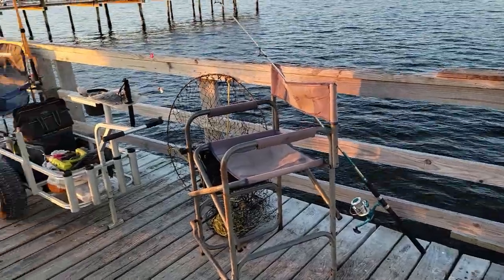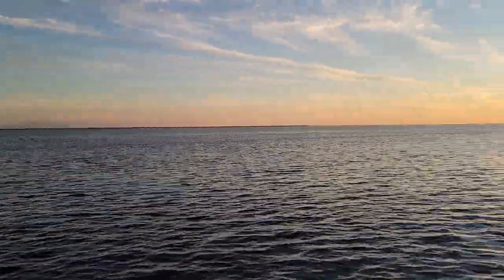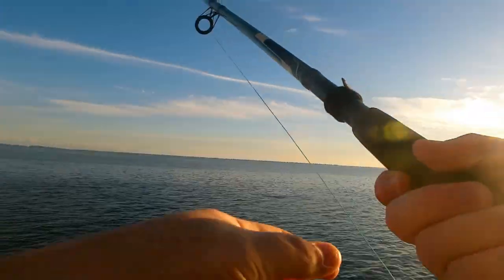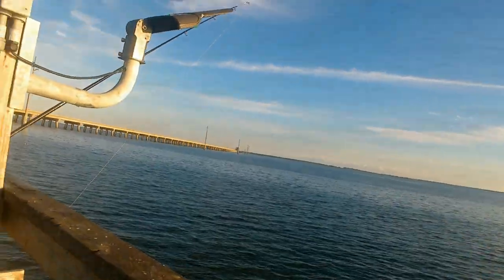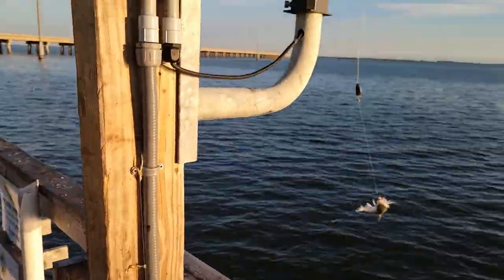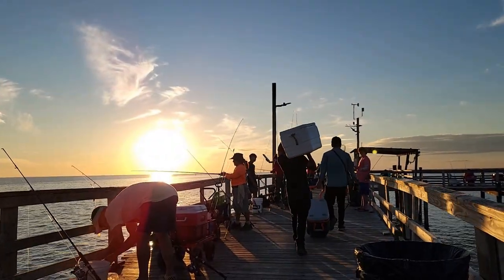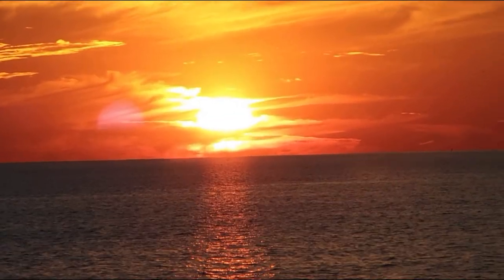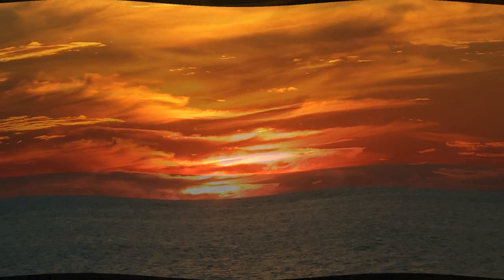Delta Safari: Runnin' With The Reds | Redfish from Cedar Point Pier Dauphin Island Alabama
Every year the Bull Reds maker their migration across the Gulf of Mexico, a route that takes them right by Cedar Point Pier near Dauphin Island, Alabama. Anglers from all over the South descend on this pier each year for the Runnin' of the Reds. With that in mind I take a break from the Delta to try my hand fishing the nearby Mississippi Sound.

Follow Delta Safari on Facebook or @DeltaSafariShow

Stu is a chef, writer, radio host, frequent TV guest and all around culinary personality. He is one half of the Dynamic Duo of Dining on FM Talk 1065 in Mobile, AL as the co-host of "Sip & Chew with Mike and Stu." Sip & Chew is a nine time Nappy Award nominee and a two time Taste Award finalist for best  food and drink radio program in the nation.

Stu is a two-time World Food Championships competitor and the author of three cookbooks:
Amigeaux's: Mexican/Creole Fusion Cuisine

Additionally Stu has penned an anthology of celebrity chef interviews he has done for various publications:
Dinner Conversations: 39 Interviews with America’s Favorite Culinary Movers and Shakers

*2010 Gourmand World Cookbook Awards nominee for best charity related cookbook.

"Delta Safari" as well as original music:
"Stu's Boogie"
"Tensaw Shuffle"
"Luke's Jive"